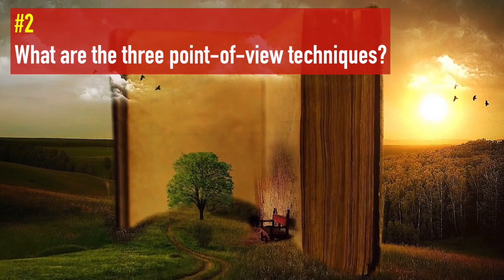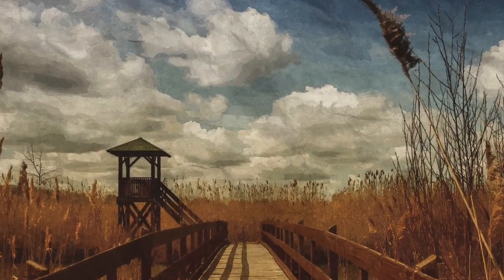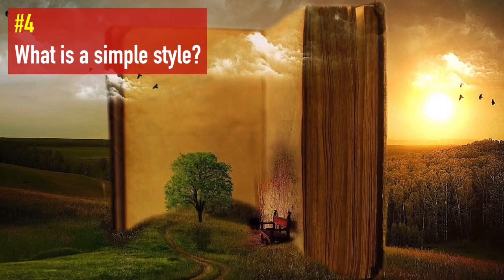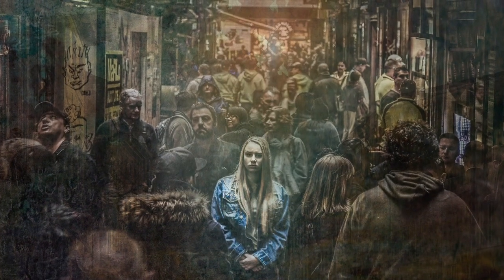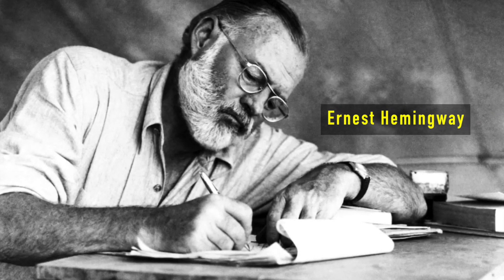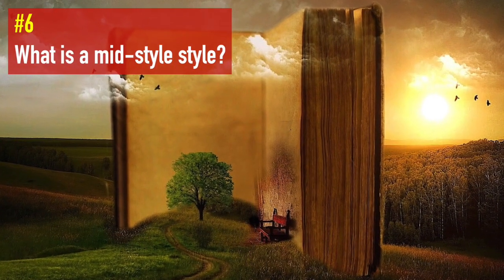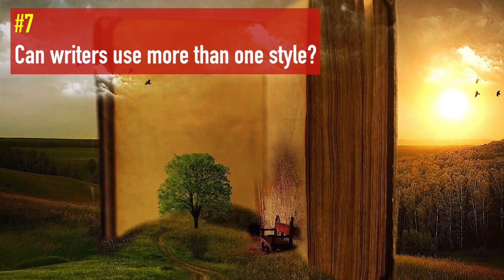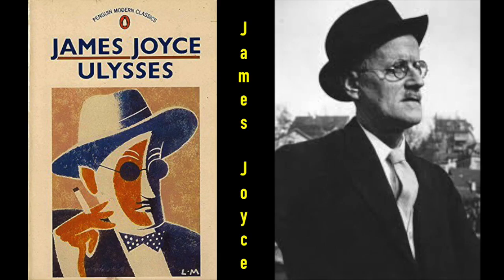10 Concepts About STYLE and STYLISTICS | All You Need To Know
10 Concepts About STYLE and STYLISTICS | All You Need To Know

In this video I will answer the top 10 most asked questions about style and stylistics.

#1 What is style?

#2 What are the three point-of-view techniques?

#3 What are the three types of styles?

#4 What is a simple style?
#5 What is a complex style?
#6 What is a mid-style style?
#7 Can writers use more than one style?

#8 What is stylistics?

#9 What is stylistic analysis?

#10 Can you stylistically analyze non-literary texts?

Conclusion

I'm a Romanian-born Beijing-based travel vlogger, writer, journalist, and education entrepreneur with an interest in reading literacy, language learning, and world travel.